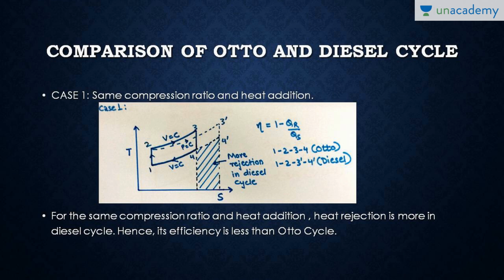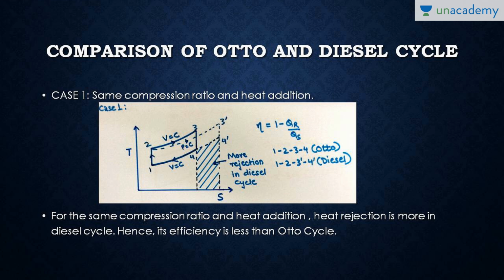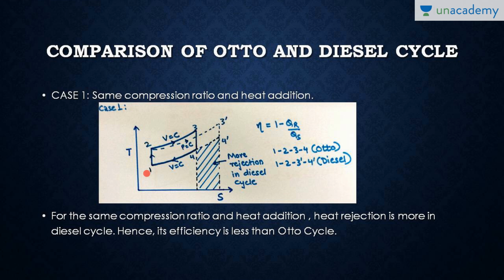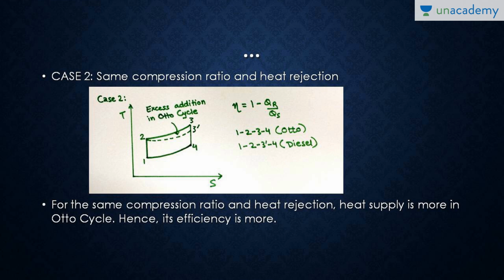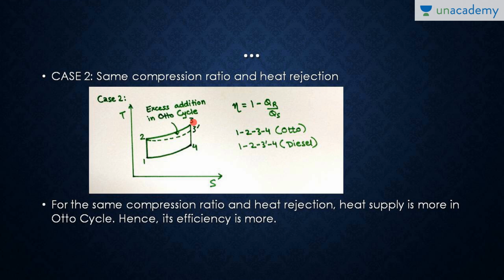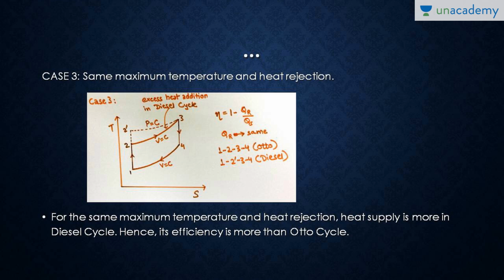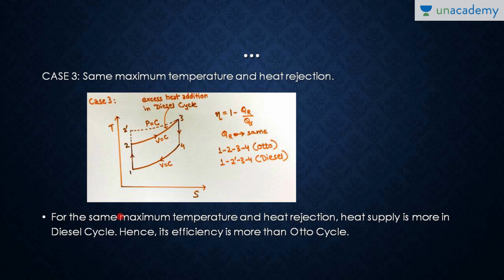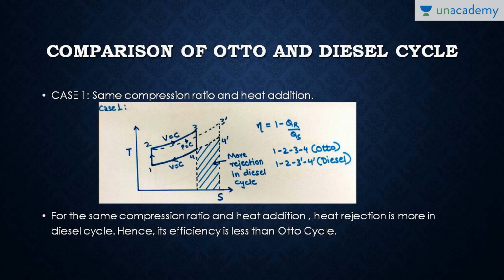IC Engines Basics Part 5: Comparison on Otto and Diesel Cycle